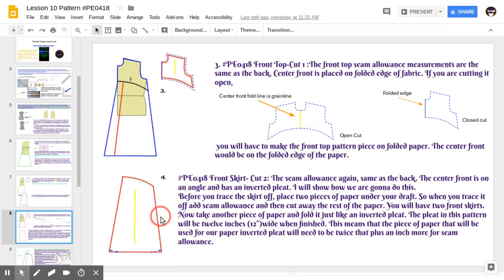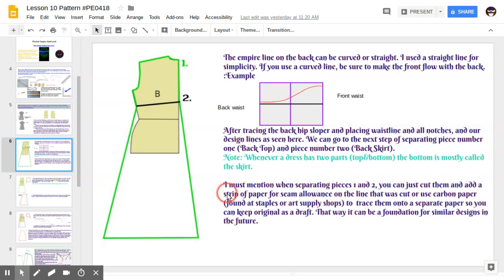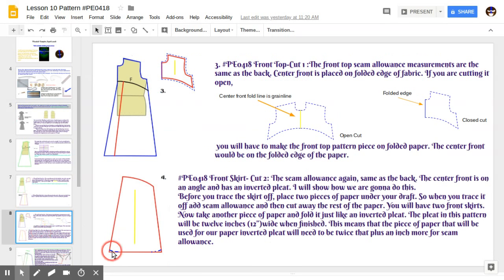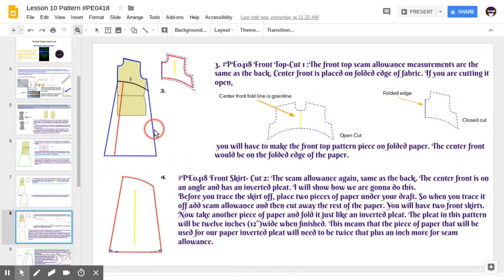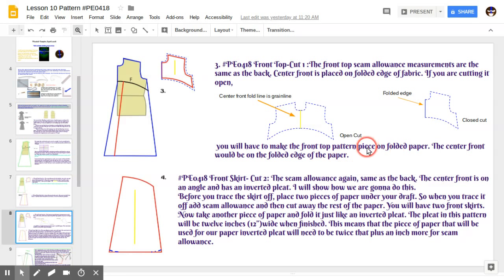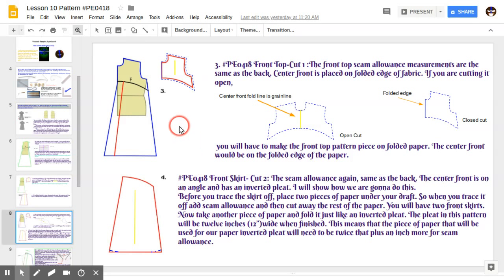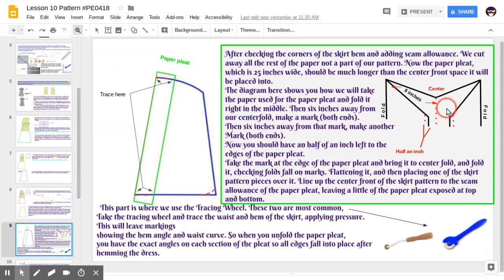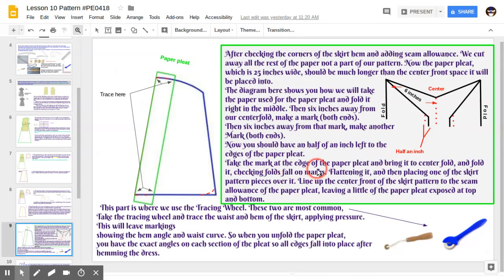Pattern PE0418 Lesson 10 Part 2 of 4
Same as the first, but I really would love to know how you are feeling about the channel.